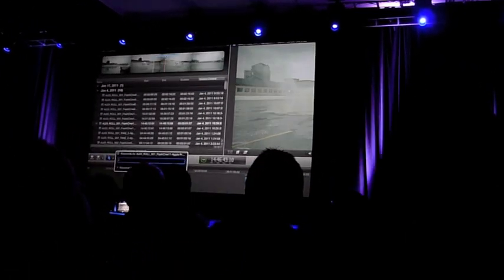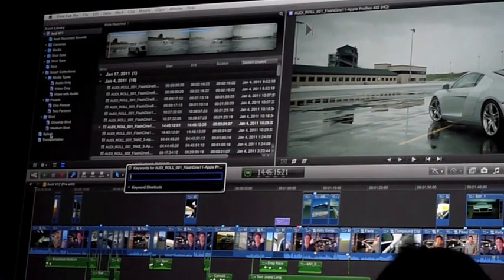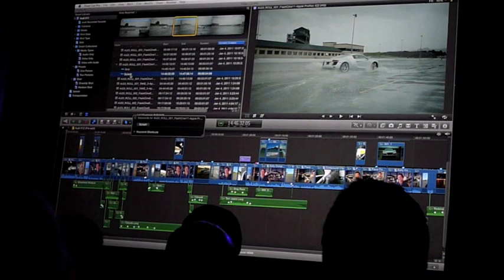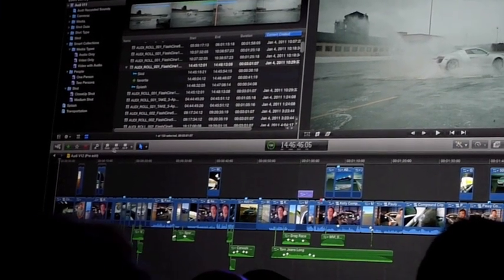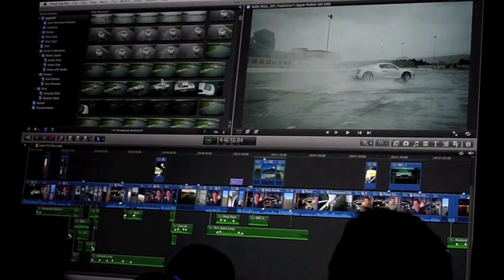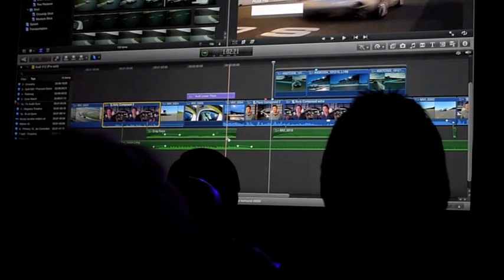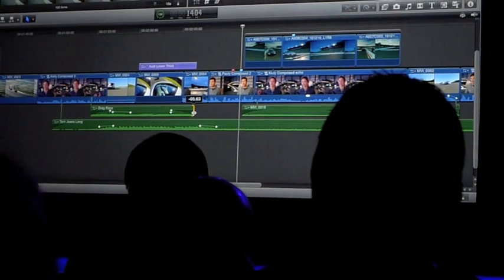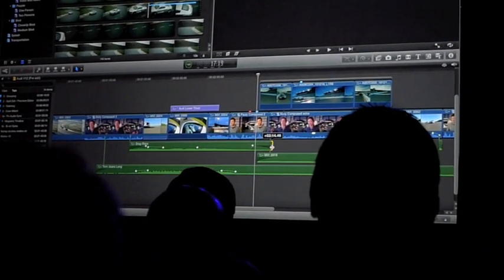Sneak Peek of Final Cut X from the NAB Supermeet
Sneak peek of the new Final Cut Pro at the Final Cut Pro users group Supermeet.